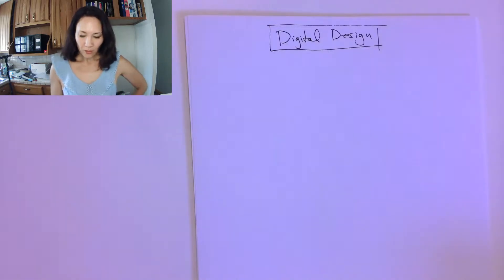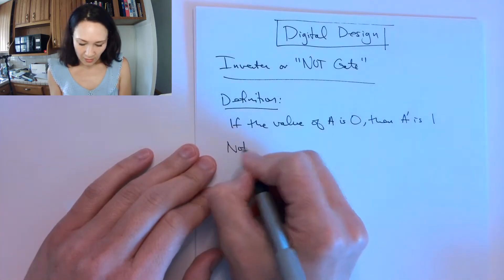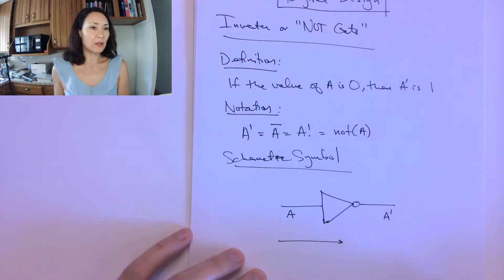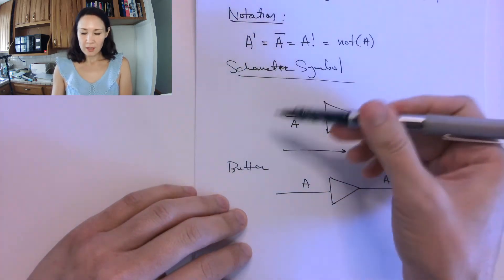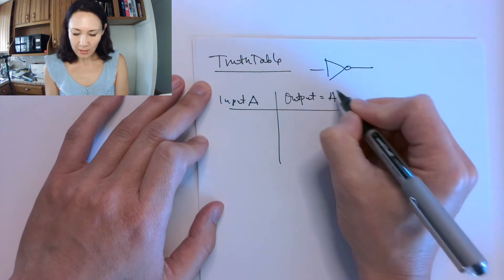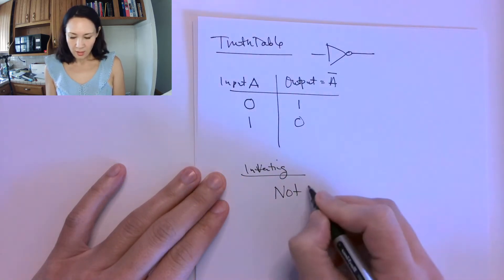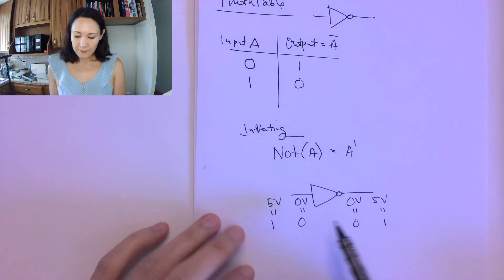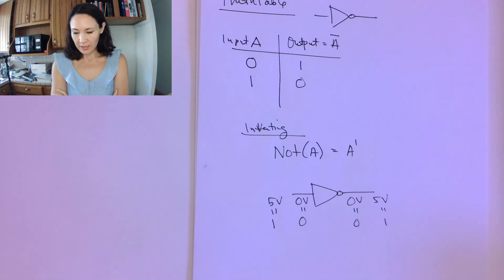The NOT gate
An introduction to the inverter gate or NOT gate and truth table. From the digital design course.